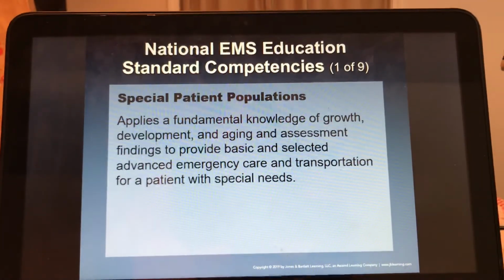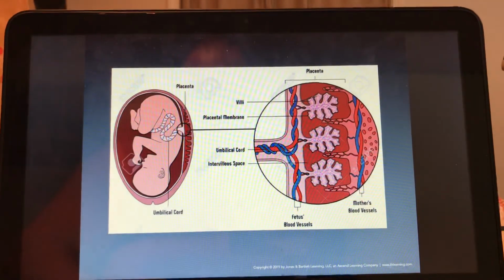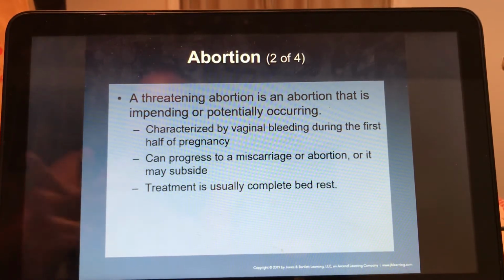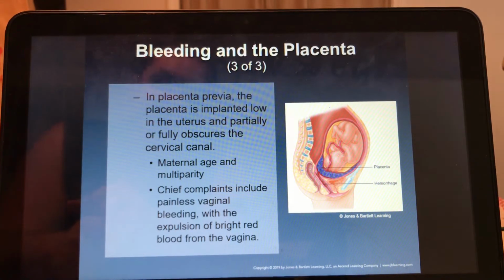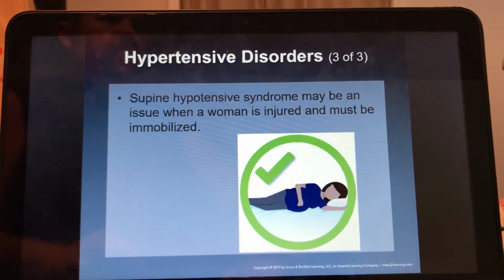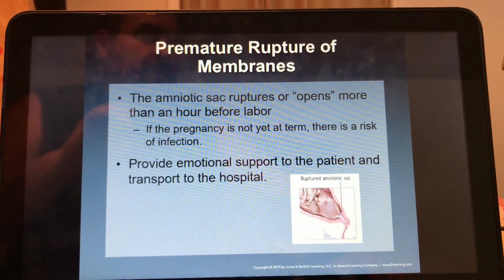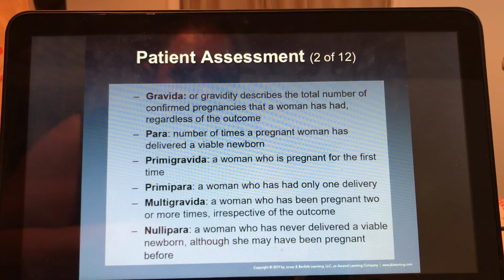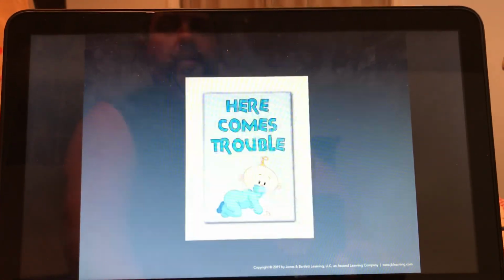May 27, 2020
Obstetrical Emergencies